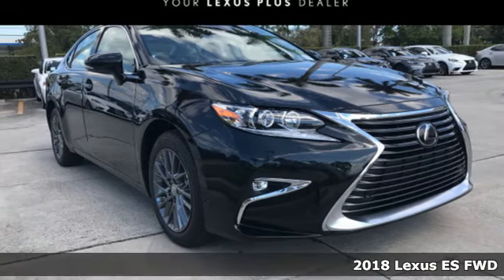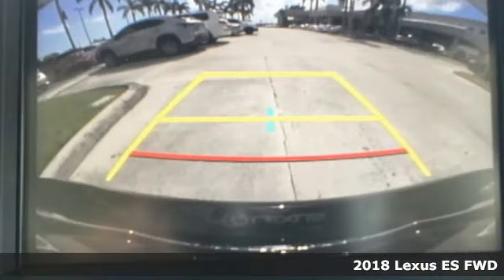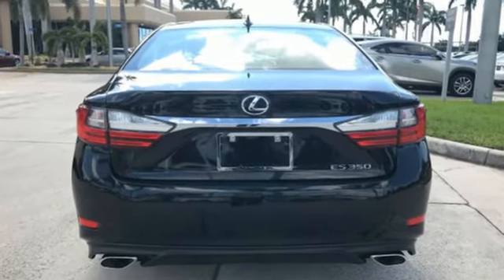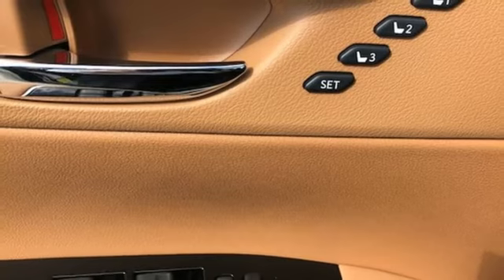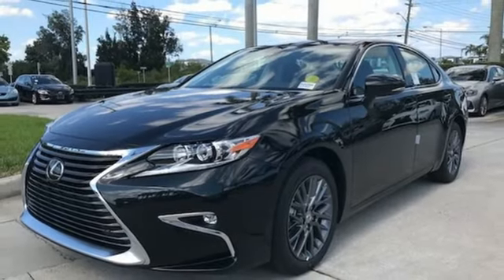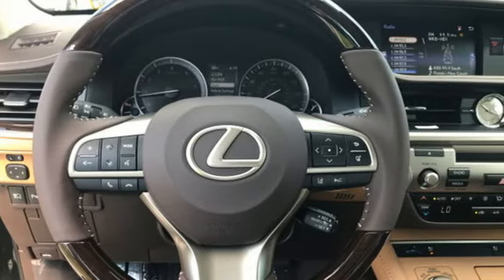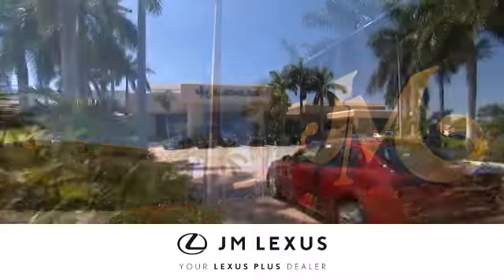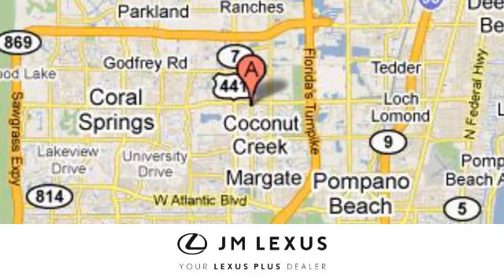New 2018 LEXUS ES 350 Margate FL Fort Lauderdale, FL #82098 - SOLD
Year: 2018
Make: LEXUS
Model: ES 350
Engine: 3.5L V6
Transmission: Automatic 6-Speed
Color: Caviar
Interior: Noble Brown Nuluxe with Linear Dark Mocha wood tri
Stock #: 82098
VIN: 58ABK1GG5JU103795
You are currently viewing a new 2018 Lexus ES 350 with JM Lexus Your Lexus Plus Dealer! Thank you for your interest. We look forward to working with you. Stock #: 82098 Exterior: Black Interior: Tan Trim: JM Lexus 5350 West Sample Rd Margate FL 33073

Address:
5350 W Sample Rd